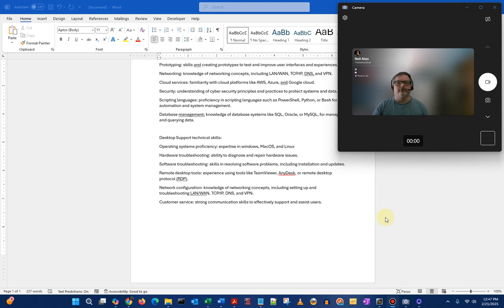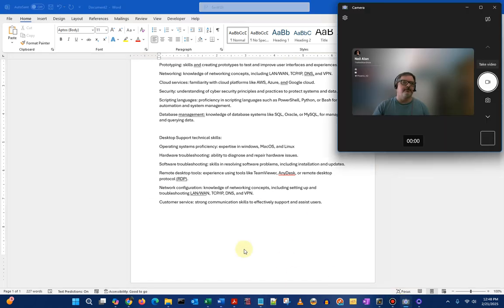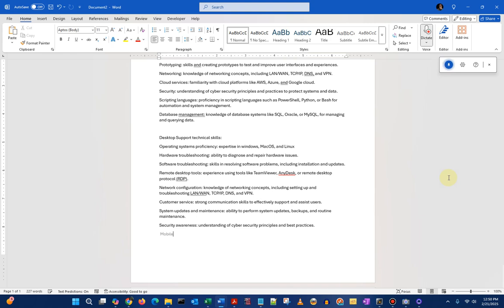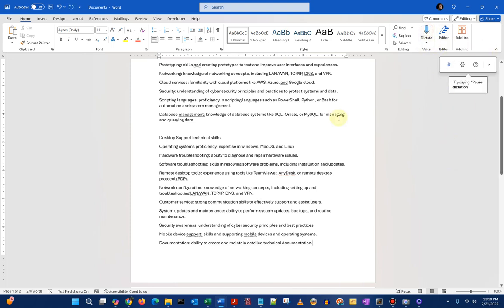Random - Using Dictation in Microsoft Word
Random stuff or not so random stuff.
Tech skills.
I was using dictation in Microsoft Word and thought I could give a tutorial on it and an example of how it works.
Actually this is after setting it up.
You need a headset and microphone.
With Windows 11, I do not think there is much setup to do.
You just have to have a default microphone set.